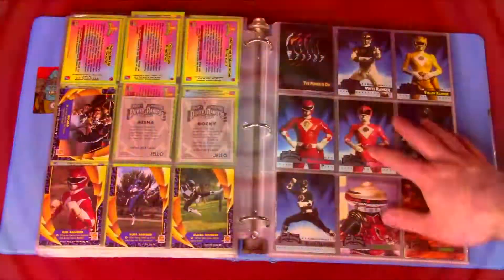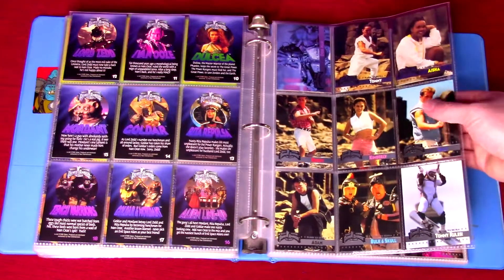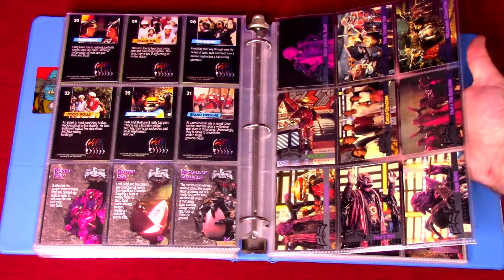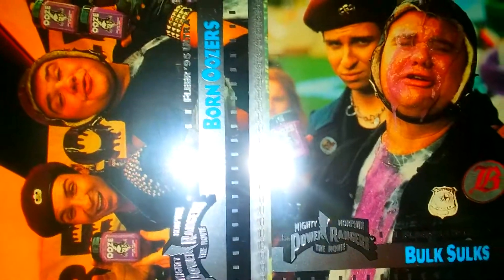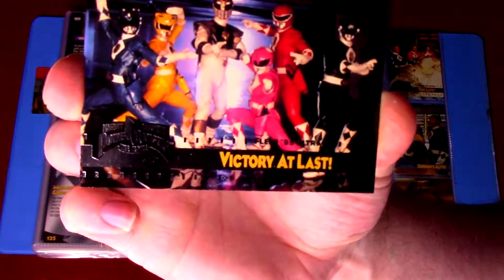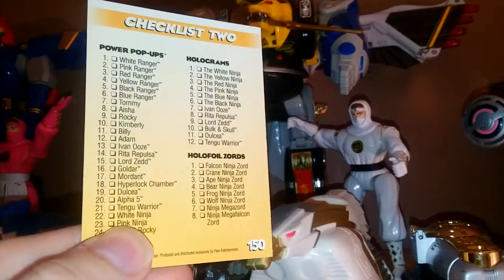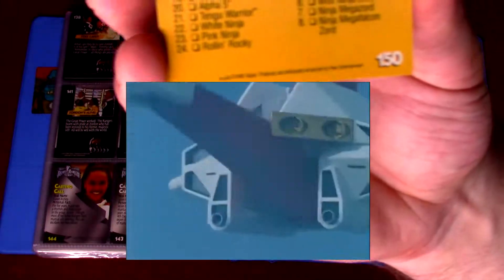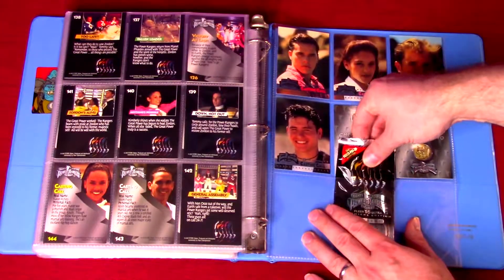Power Rangers THE MOVIE Complete Trading Card Set 1995 FLEER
The movie card set in it's entirety shown here. The Complete Fleer set from the Power Rangers movie in 1995.  I highlight a few oddities here and there along the way.